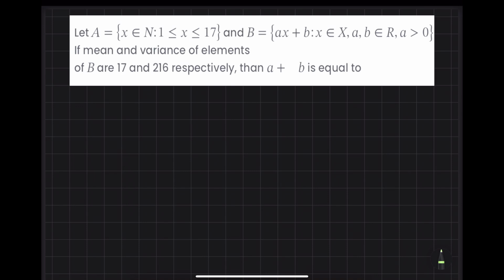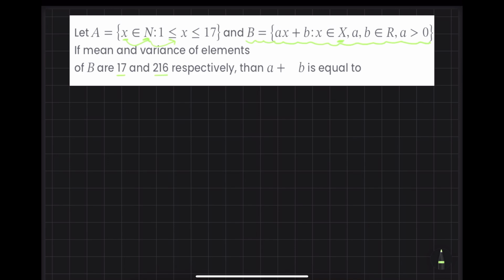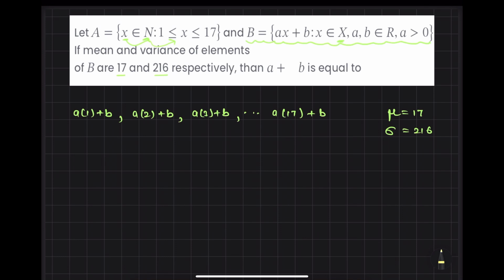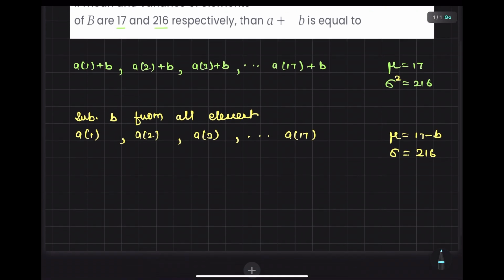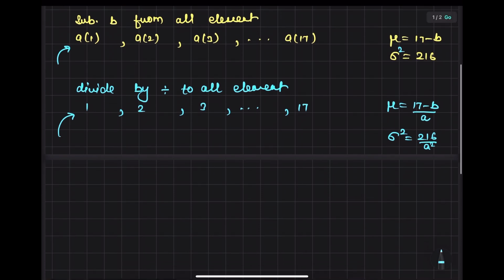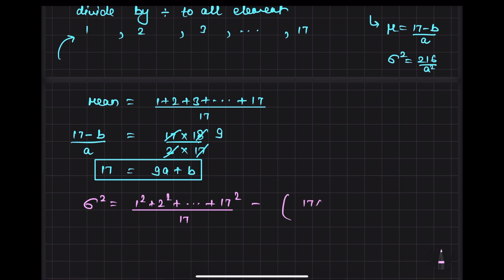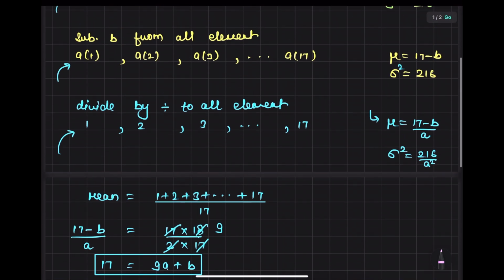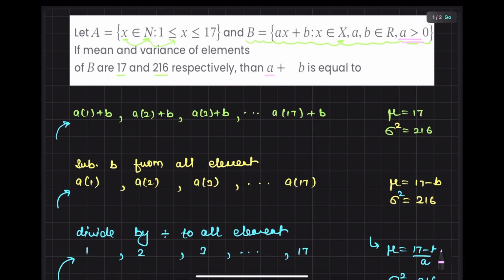C9_Let A={x belongs to N:x 1 to 17} and B={ax+b:x belongs to X, a,b belongs to R, a is positive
📚 About Statistics

Data Interpretation

📌 Suitable For

✔ JEE/NEET aspirants
✔ Olympiad learners